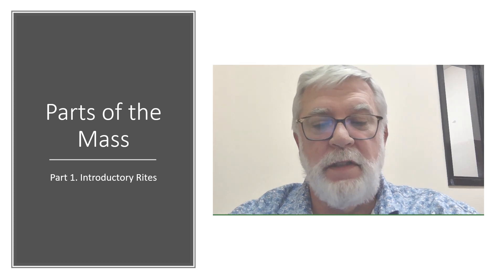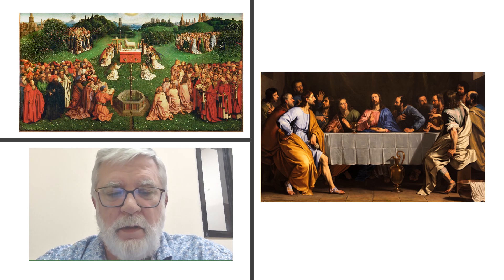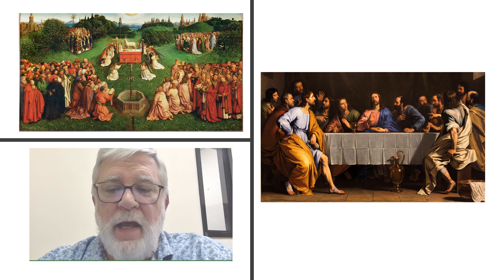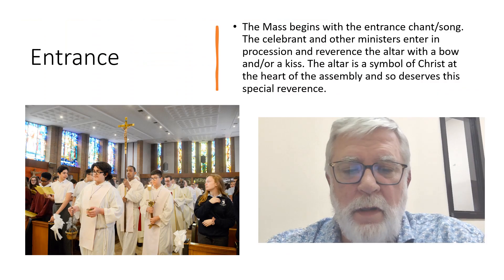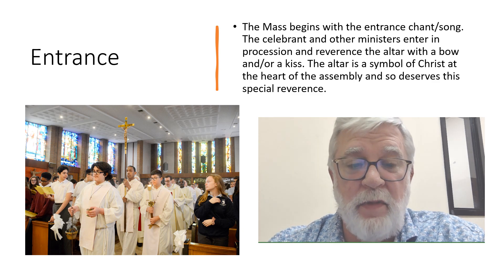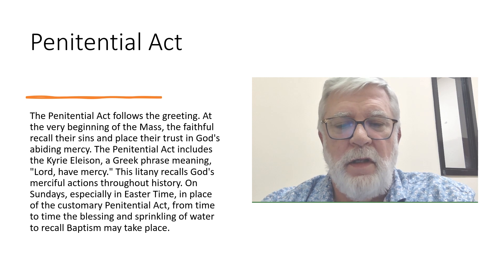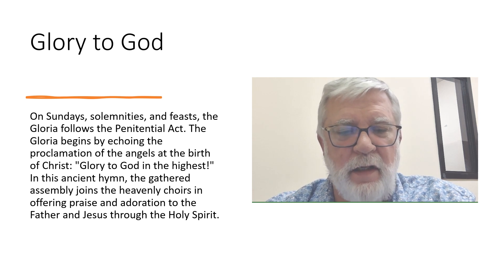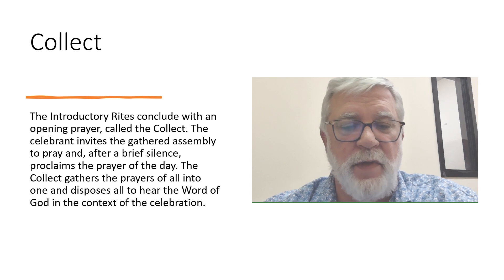Parts of the Mass